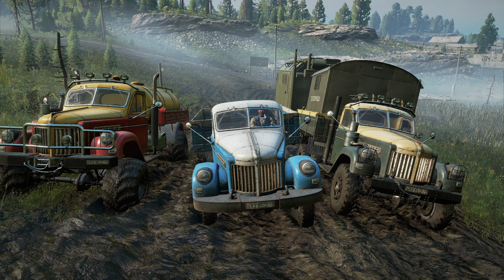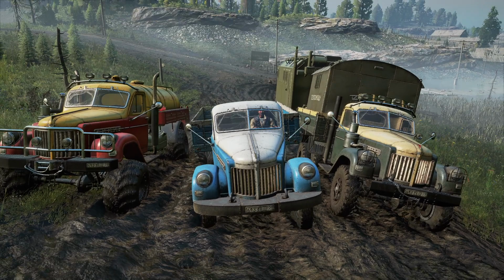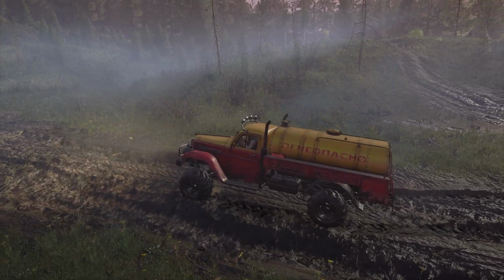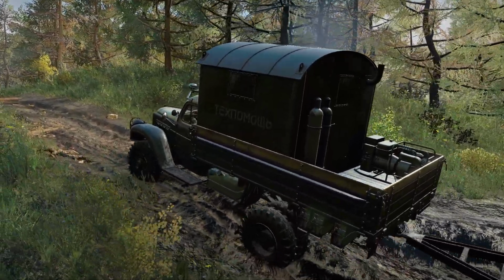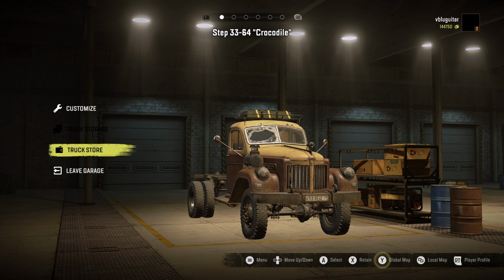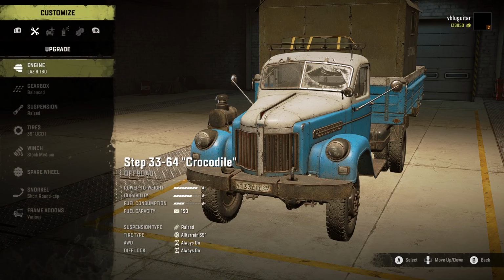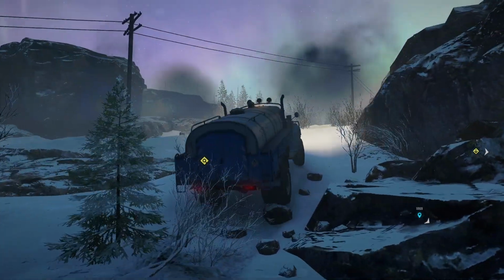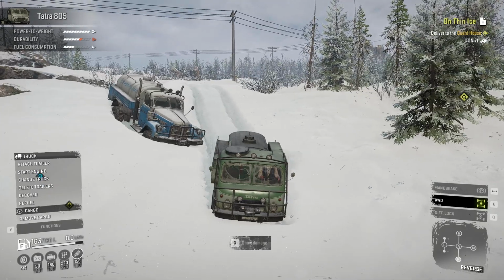Snowrunner | Step 33-35 Crocodile DLC Review | IS IT WORTH $3.99?!?!?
Tonight we take a look at this little bruiser of a truck - its got Full time Dif lockers and AWD and was born to offroad.   What a great truck!